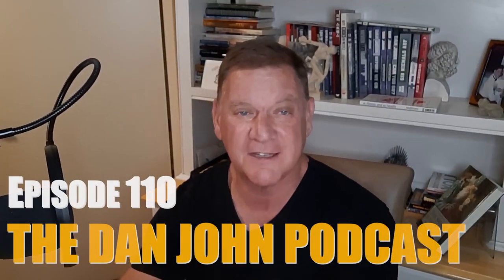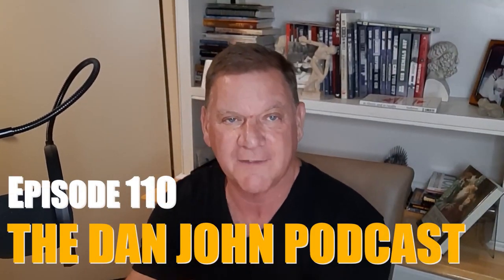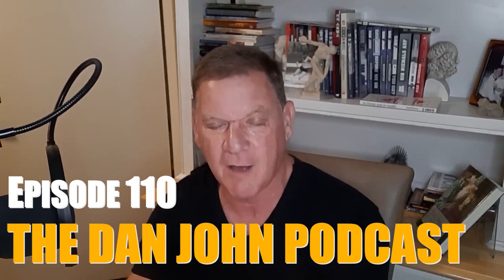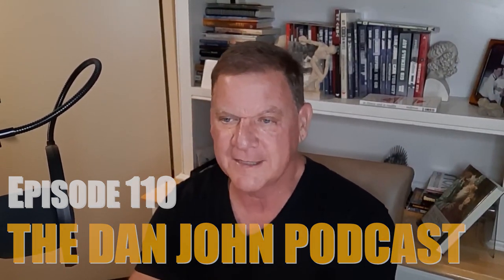The Dan John Podcast - Ep 110 | Strength for O Lifts, Ganglions, Goals, and More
0:00 - Intro
3:09 - Strength for Olympic Lifting
8:17 - Ganglion from O Lifting
11:31 - PE Class without Equipment
18:14 - Balancing KB Front Squats
20:55 - Goals that Affect Others
24:40 - Complicated Question